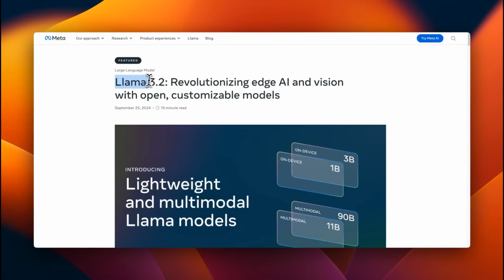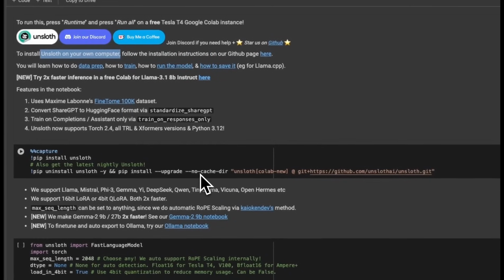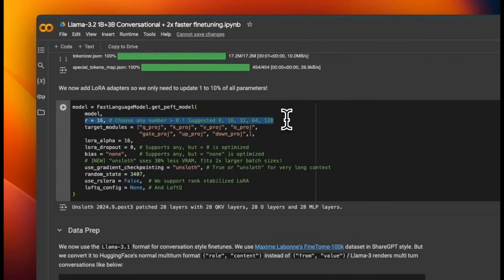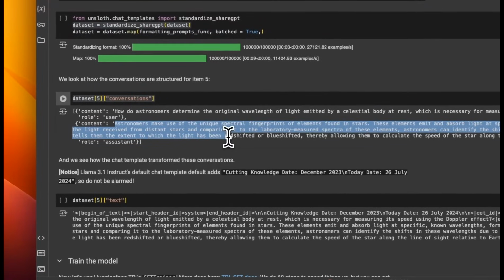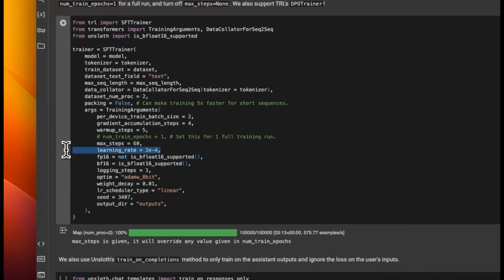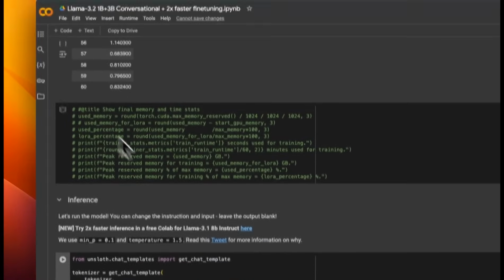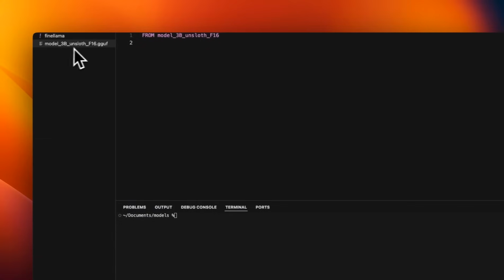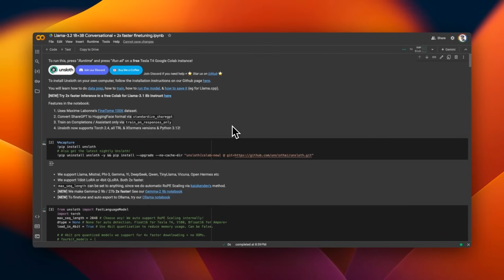EASIEST Way to Fine-Tune LLAMA-3.2 and Run it in Ollama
Meta recently released Llama 3.2, and this video demonstrates how to fine-tune the 3 billion parameter instruct model using Unsloth and run it locally with Olama. By preparing the FindTom100K dataset, adjusting prompt templates, and adding LoRA adapters, the tutorial covers efficient fine-tuning and conversion of the model into GGUF format for local deployment. This enables users to run custom fine-tuned Llama 3.2 models on their own devices, leveraging powerful AI capabilities without relying on cloud resources.

00:00 Introduction to Llama 3.2 Release
00:40 Overview of Llama 3.2 Models
01:42 Fine-Tuning Llama 3.2 with Unsloth
01:58 Preparing the Dataset for Fine-Tuning
02:34 Setting Up the Fine-Tuning Environment
03:32 Configuring the Fine-Tuning Parameters
07:59 Training the Model
12:31 Running the Fine-Tuned Model Locally
16:39 Conclusion and Future Videos